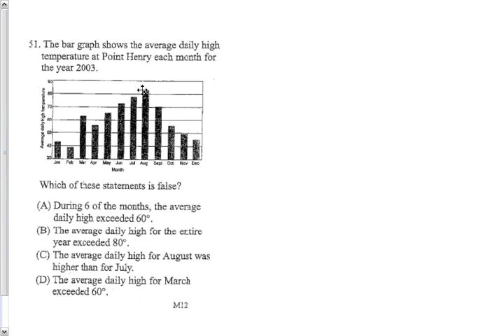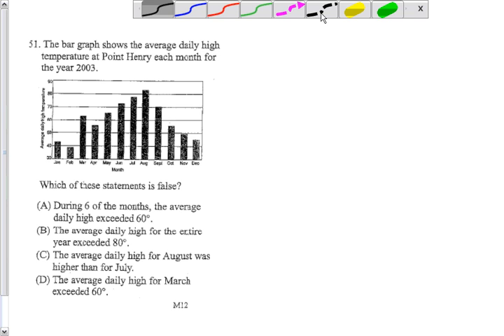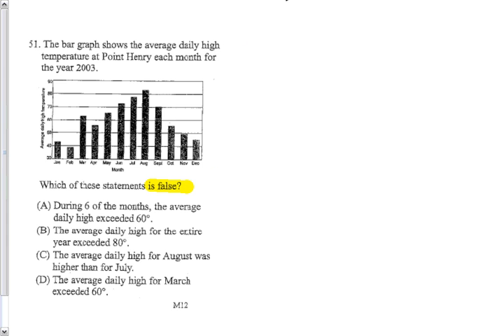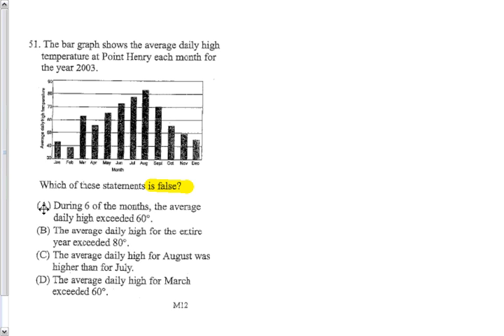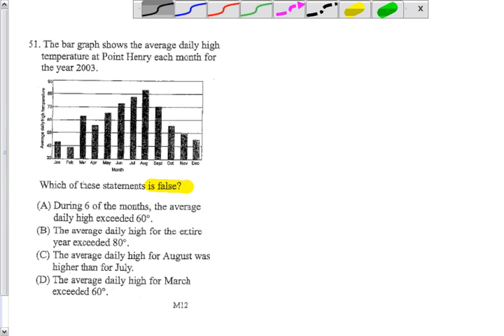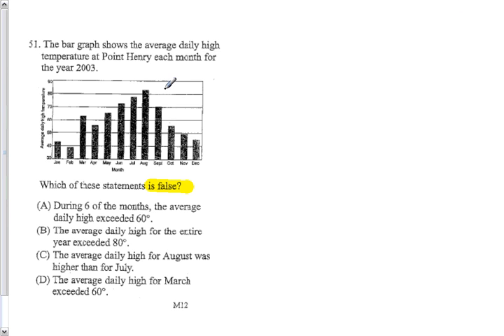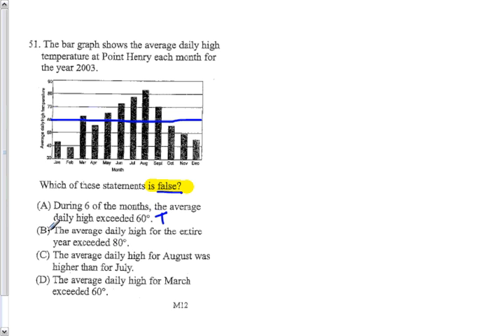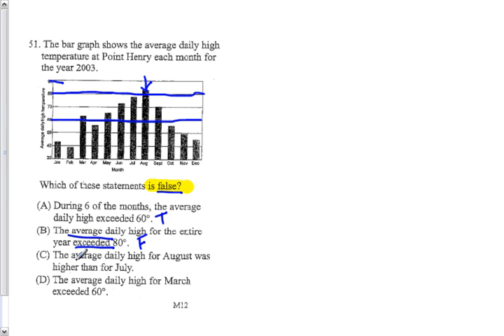Practice Test Question 51.wmv